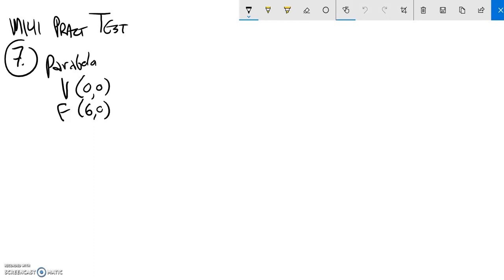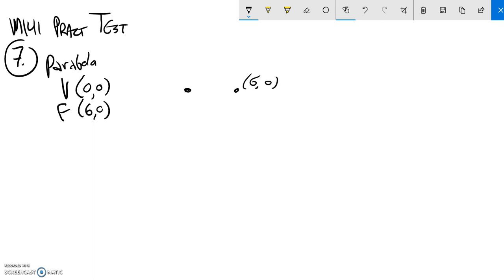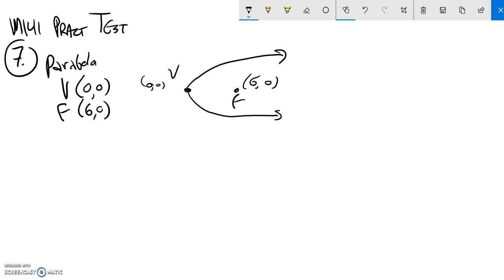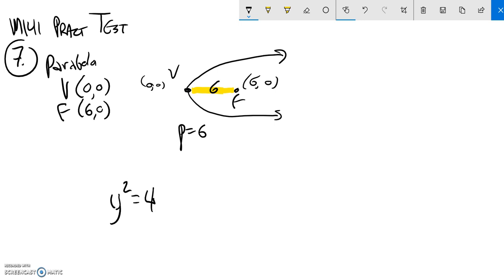M141 pract final 07 18